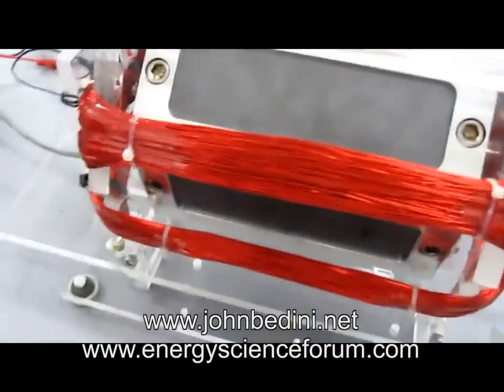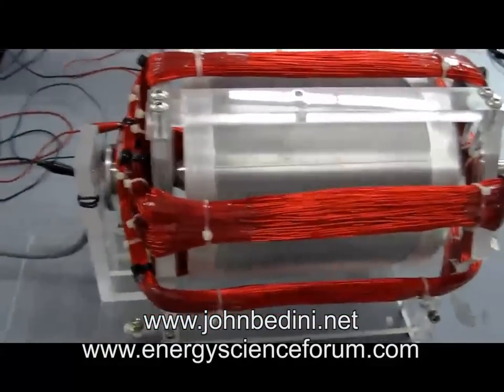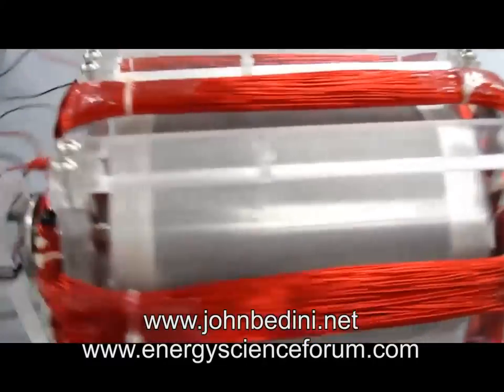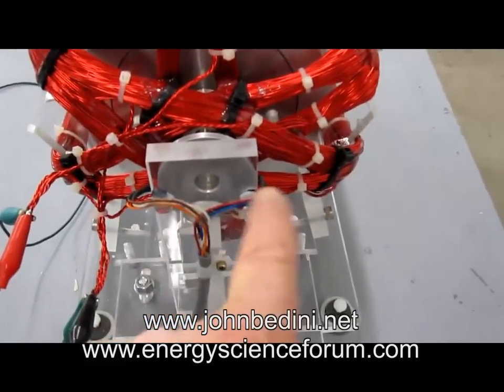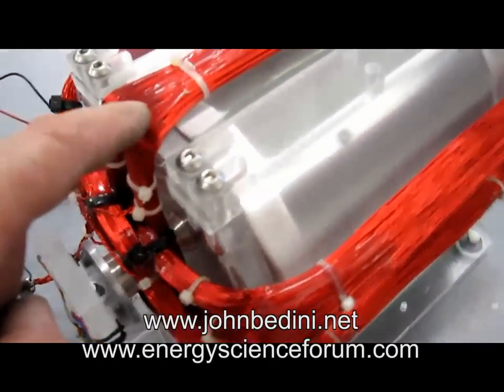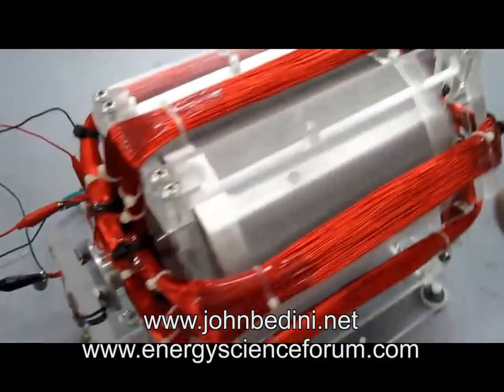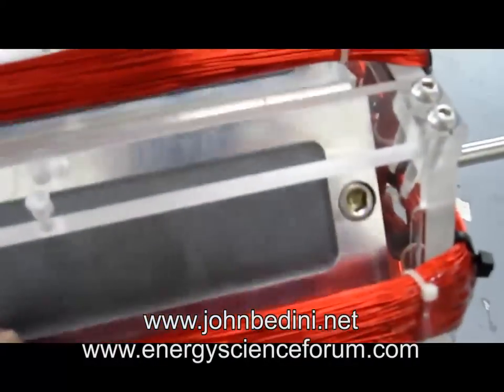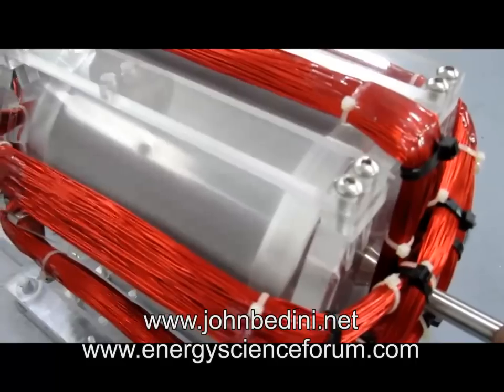Bedini-Cole Window Motor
This "window motor" uses the Bedini-Cole switching method and is based on John Bedini's lab notes from 1971 to 1984.

This video may be downloaded and reposted as long as it remains completely intact as is. No cutting or cropping permitted.